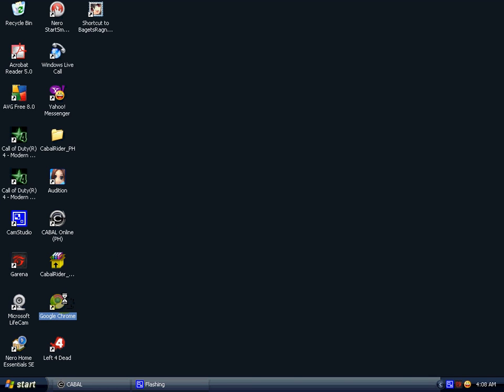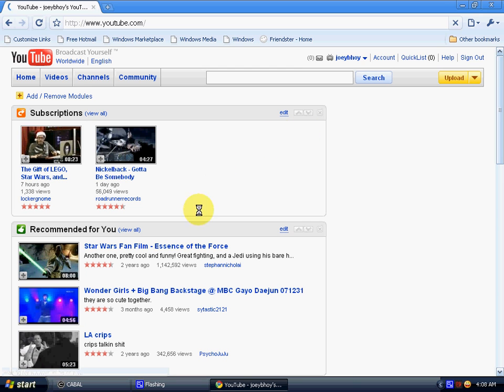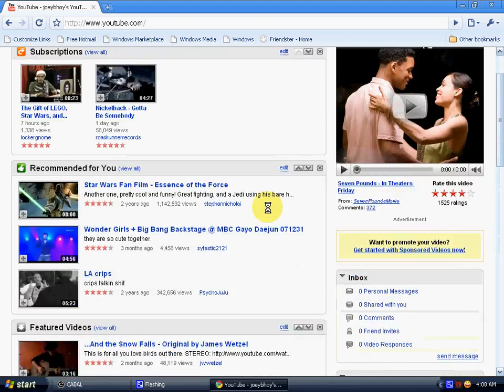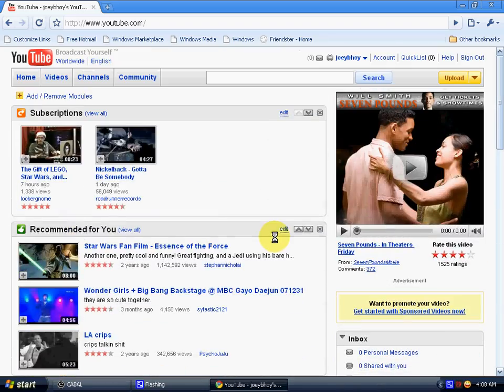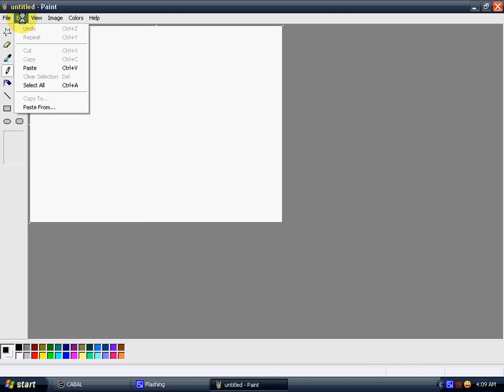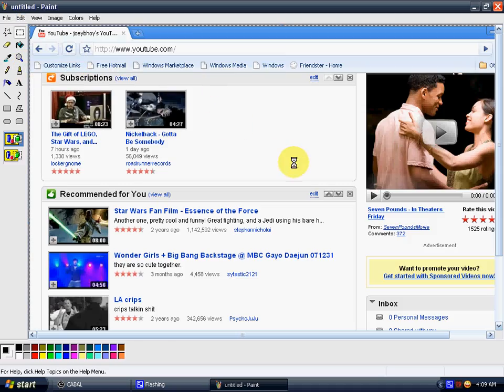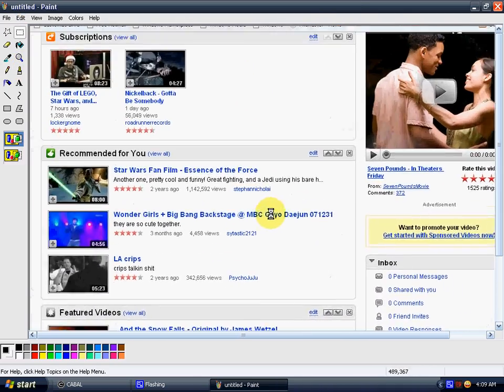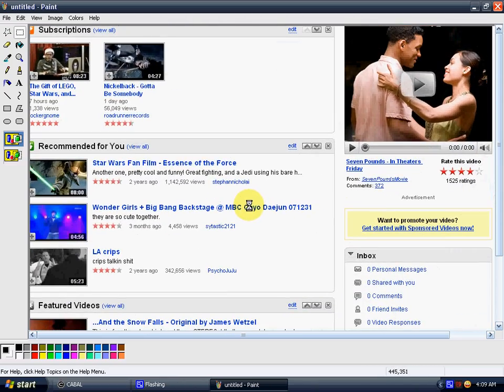How to Print Screen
This video is goin to teach you how to printscreen and how/where to view a printscreen taken

if you need more help on anything, please do go to my forums